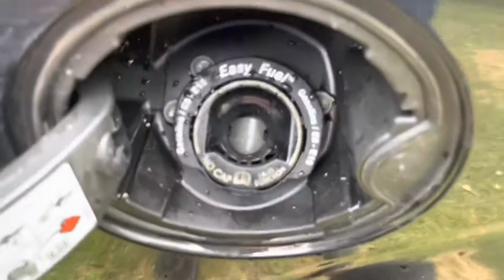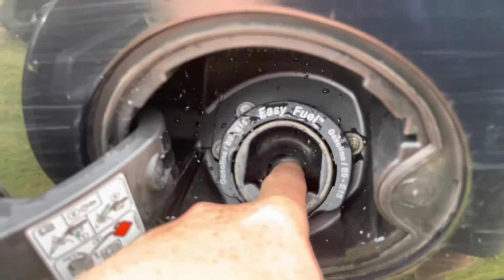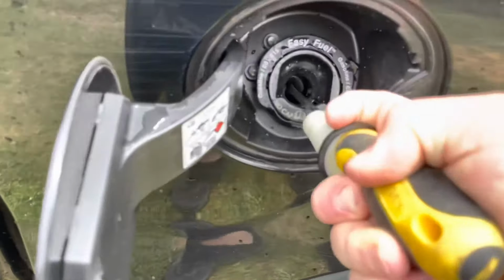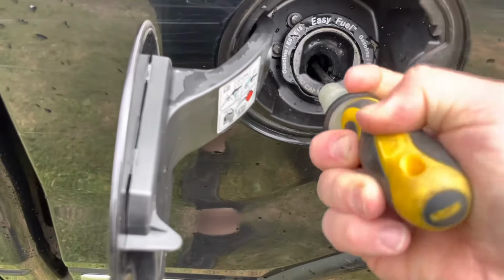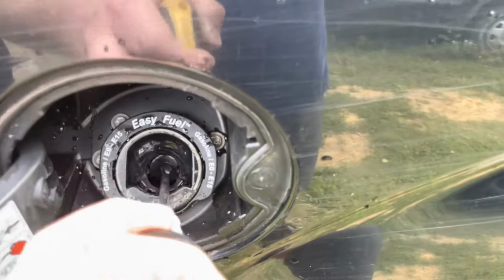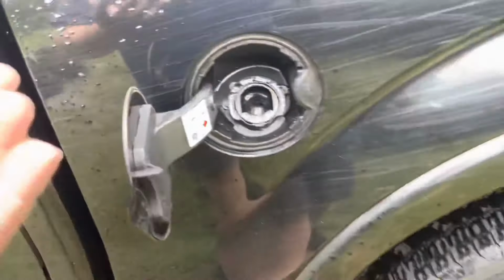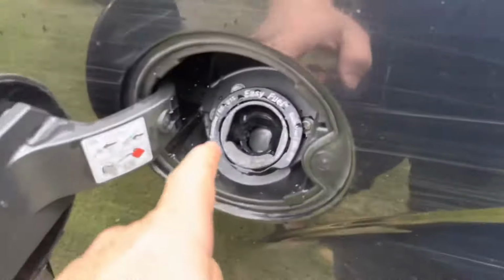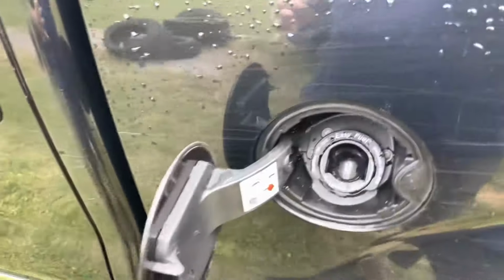How to fix Ford “check fuel inlet” or code P0457 before going to the shop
This is a possible fix for this issue to try before heading to the shop with it